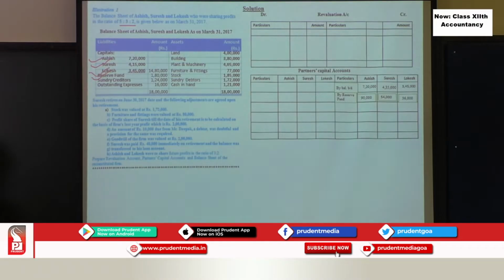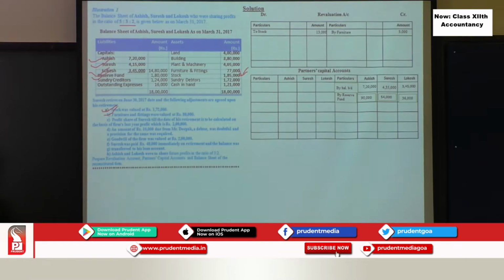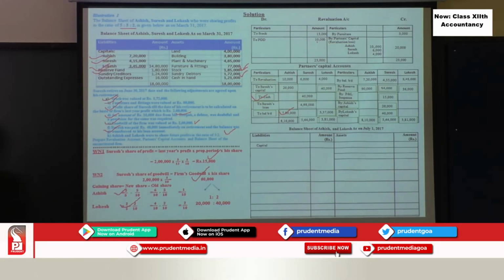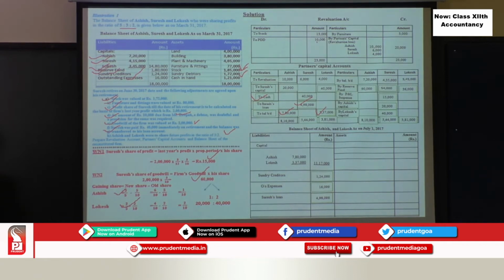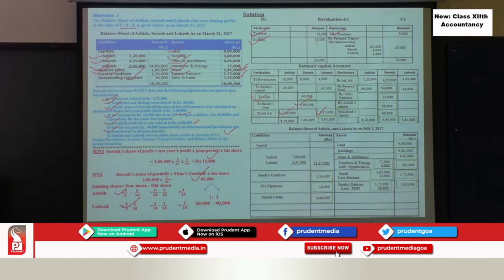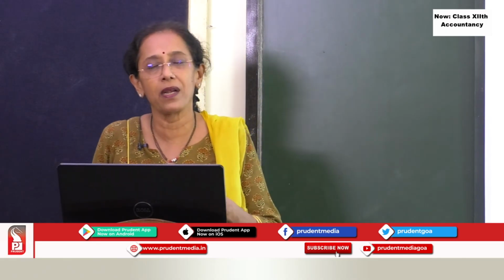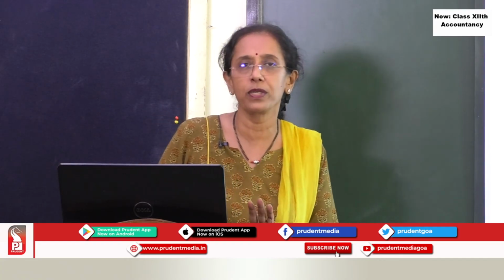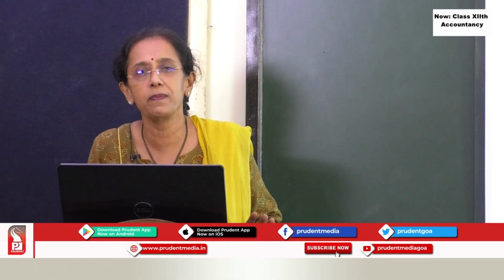Prudent Scholars | 12th Accountancy | Retierment Of Partner - Part 3 | 061020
Name: Mrs. POOJA CHURI
Designation: Teacher, Grade-I
Subject:Accountancy
Class XII – Commerce
Lesson – Retirement of a Partner